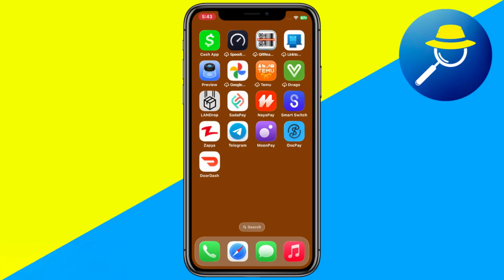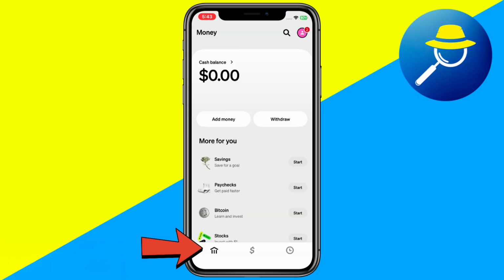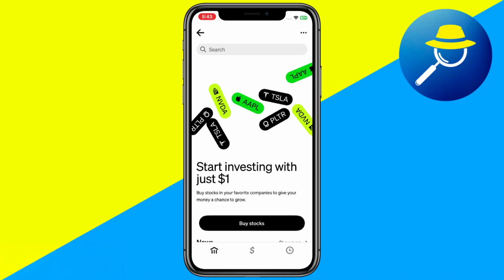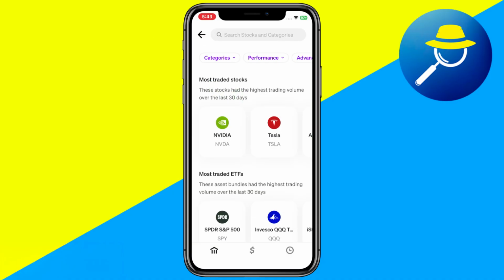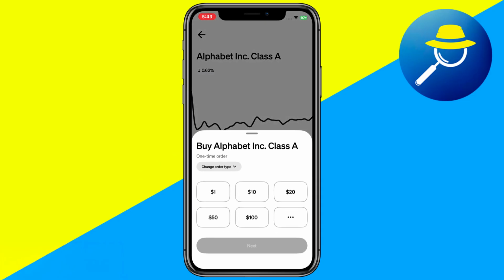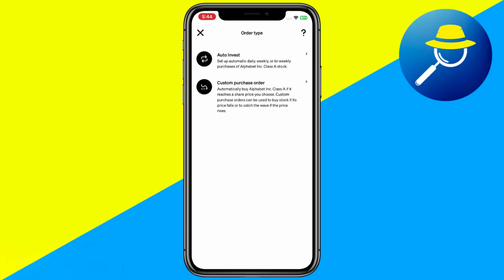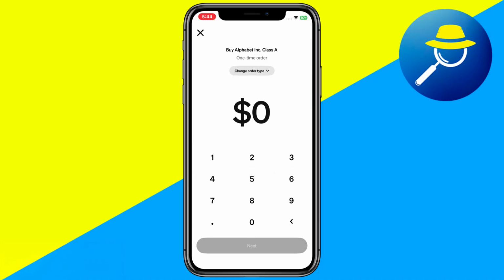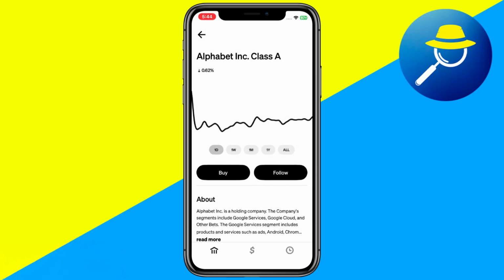How To Invest In Stocks On Cash App - Step By Step (2026 Guide)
In this simple 2026 guide, I’ll show you exactly how to invest in stocks on Cash App step by step. You’ll learn how to access the investing tab, search for stocks, buy shares, understand fractional investing, and manage your portfolio easily. This updated walkthrough makes stock investing beginner-friendly, safe, and quick so you can start growing your money confidently on Cash App.